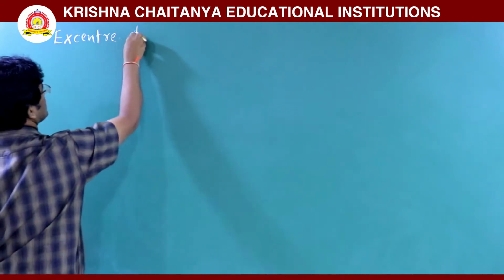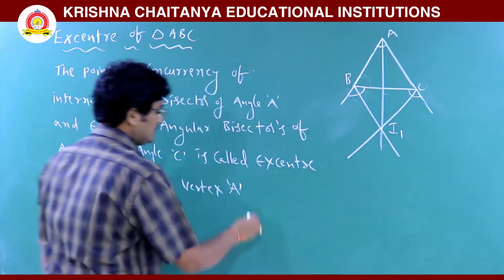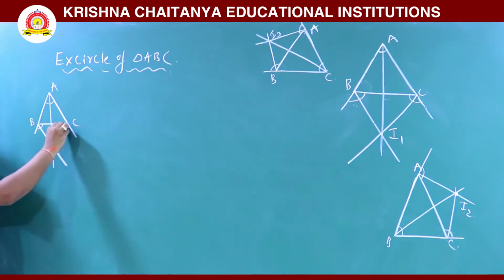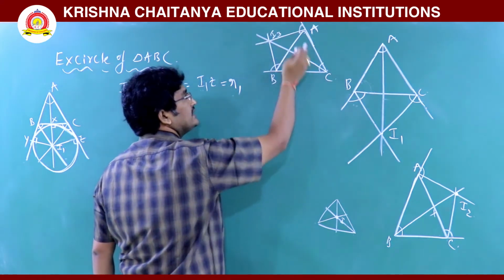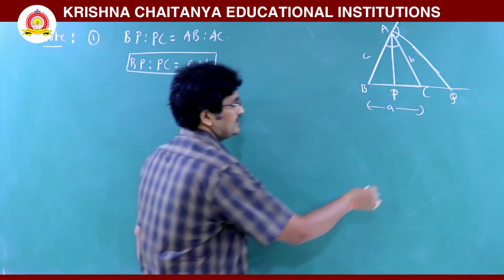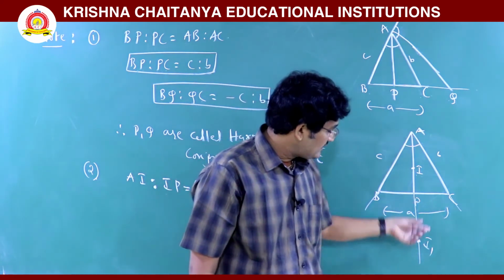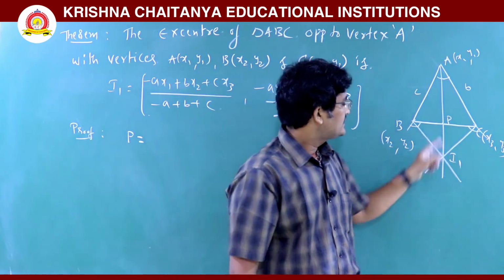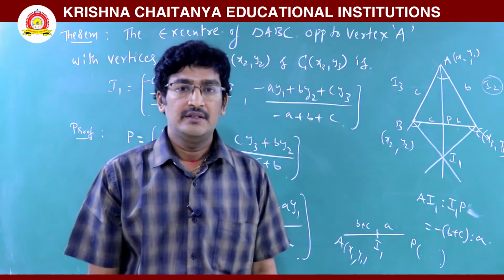MATH - I(B) || EX CENTRE OF TRIANGLE || KCJC